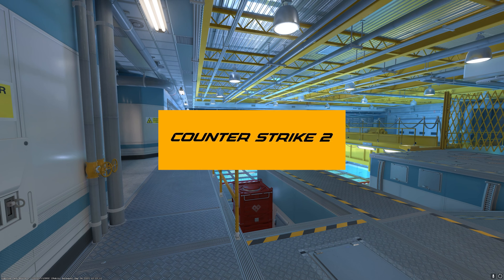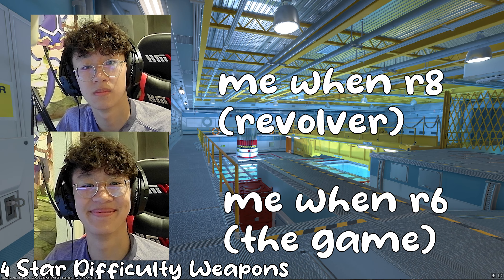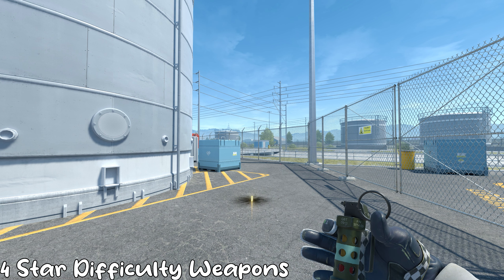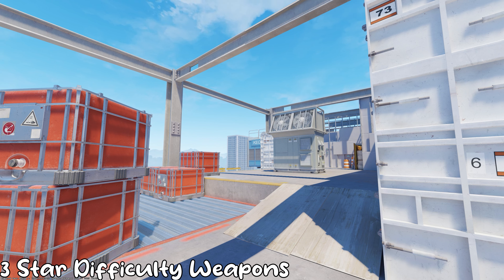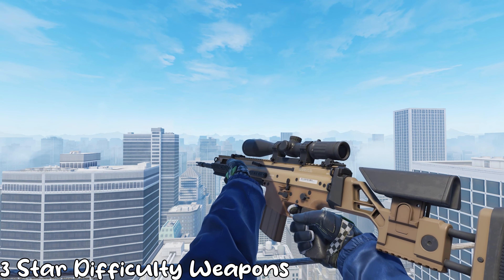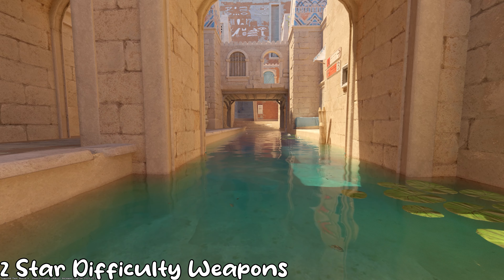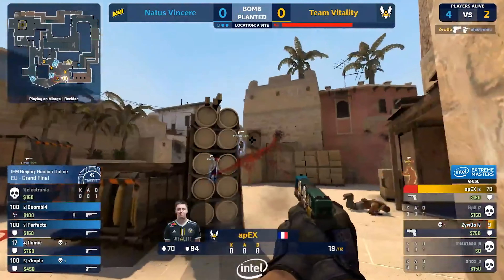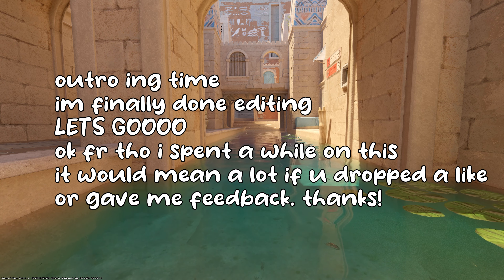CS2's Weapon Difficulties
Hey everyone, Im talking about the star difficulties of the guns in CS2, and I hope you enjoy this video. it took me a hot minute, so if u could I would appreciate it if you dropped a like or a comment. Thanks!

(I rarely use the discord server)

spamming hashtags for the views sorry guys